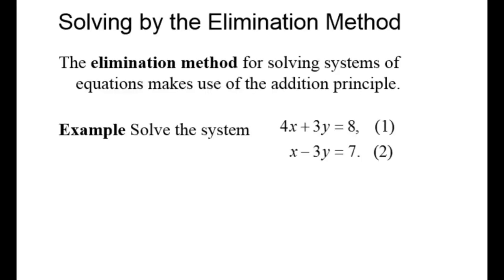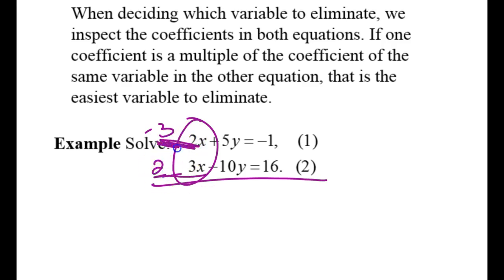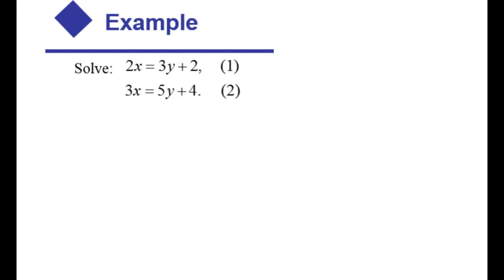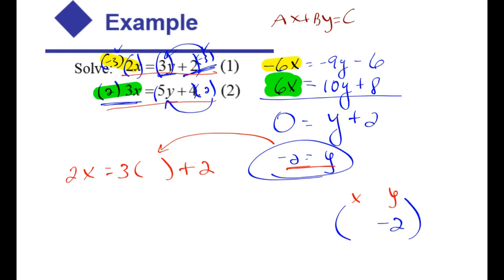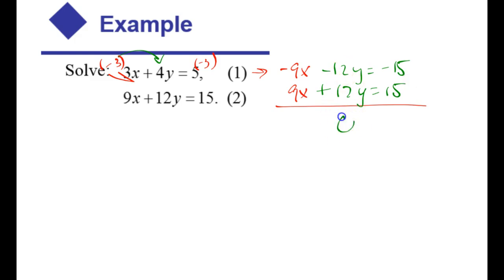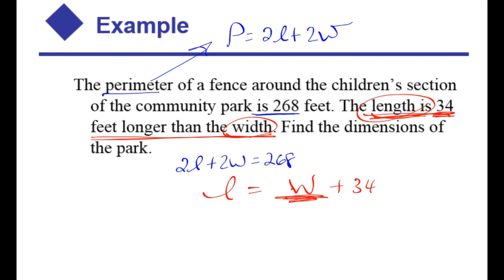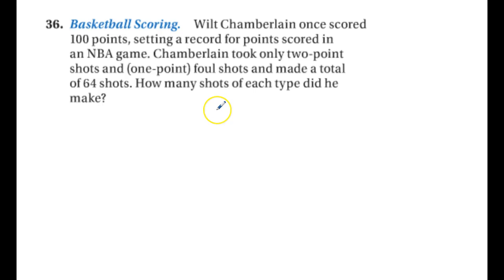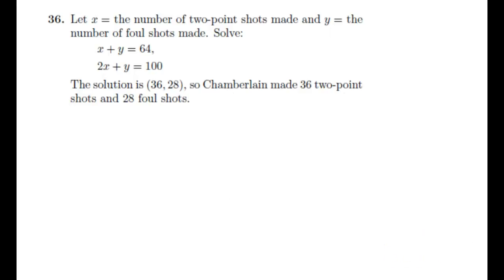Mat-073 Sec 3.3